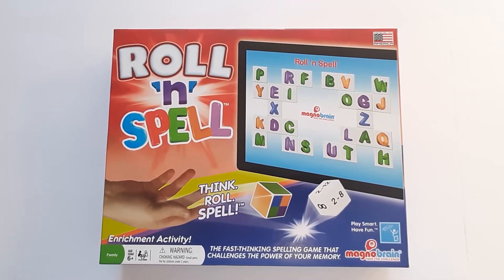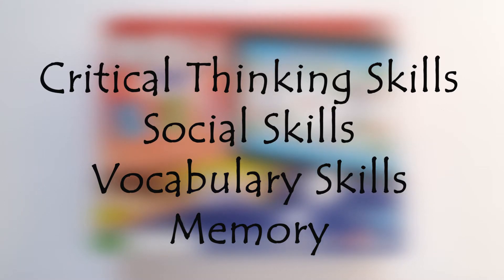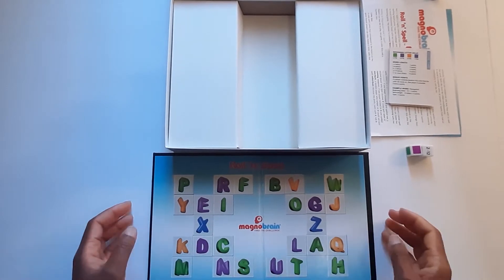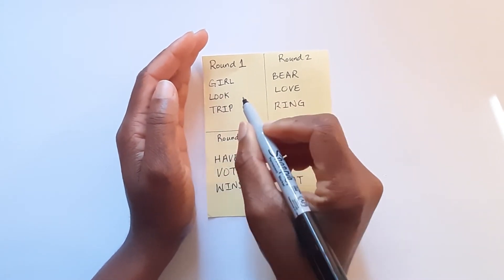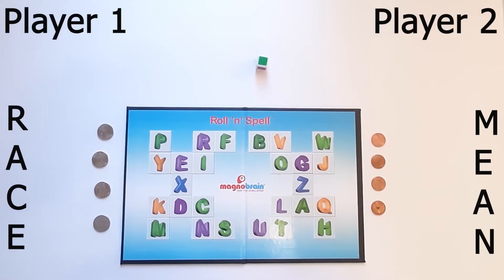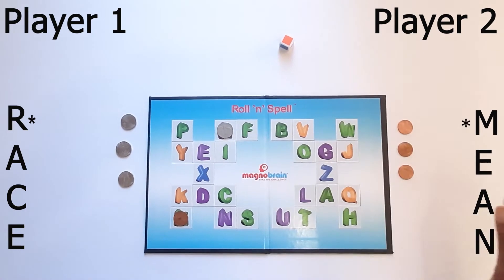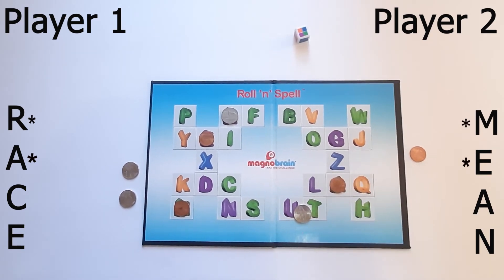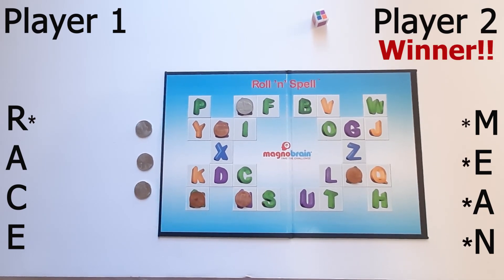Magnobrain Word Chess Game Instruction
Great mind building activity to promote Collaborative Learning and challenge your children's Critical Thinking Skills, Social Skills, Vocabulary Skills, and Memory.